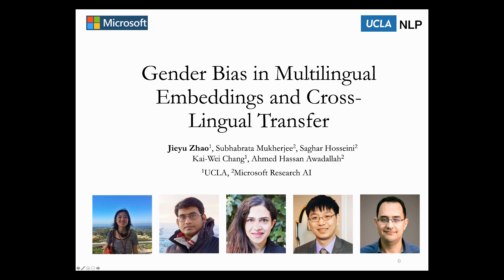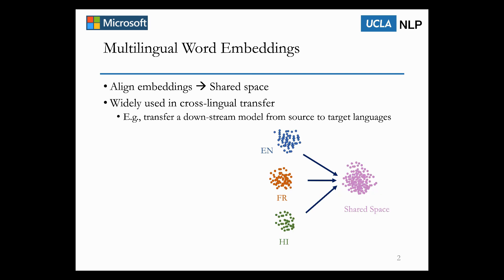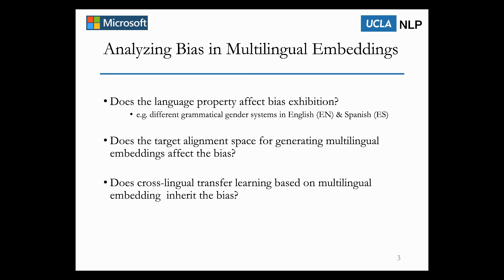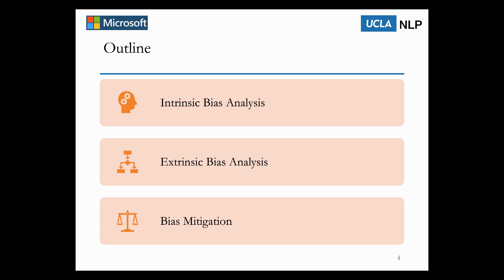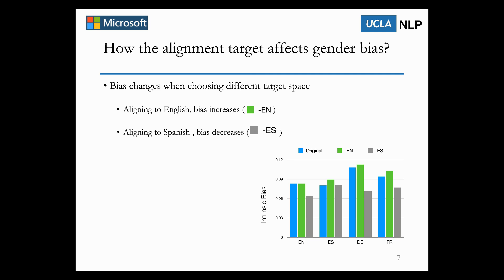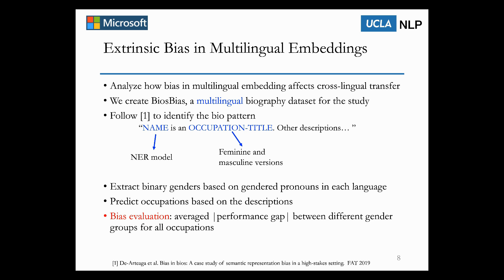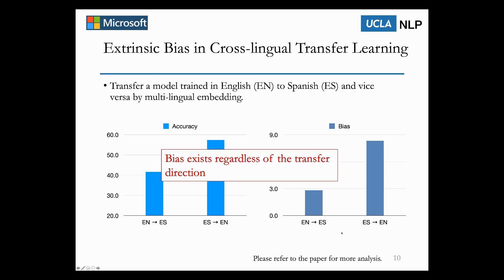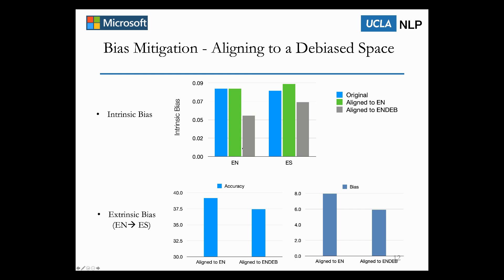Gender Bias in Multilingual Embeddings and Cross-Lingual Transfer (ACL 2020)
Gender Bias in Multilingual Embeddings and Cross-Lingual Transfer
Jieyu Zhao, Subhabrata Mukherjee, Saghar Hosseini, Kai-Wei Chang, and Ahmed Hassan Awadallah, in ACL, 2020.